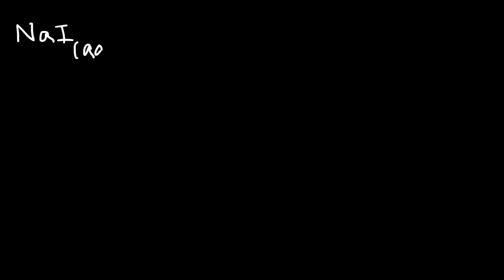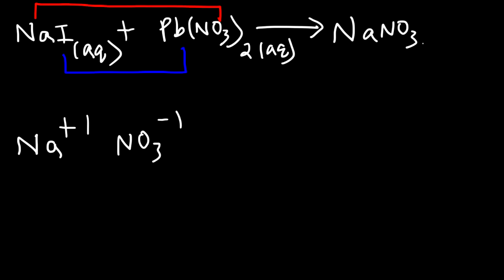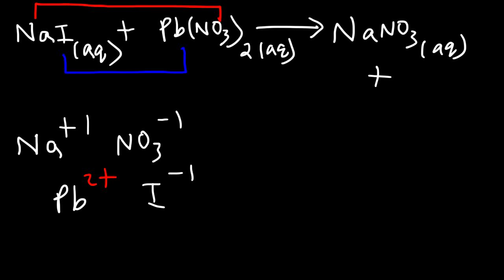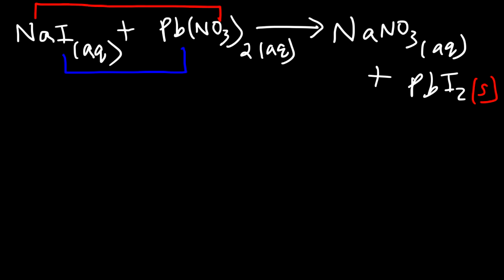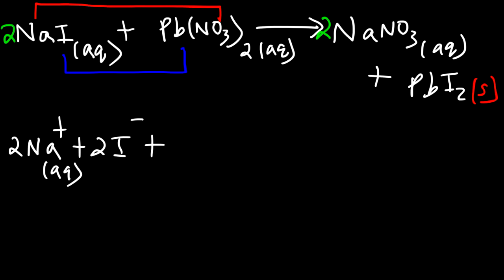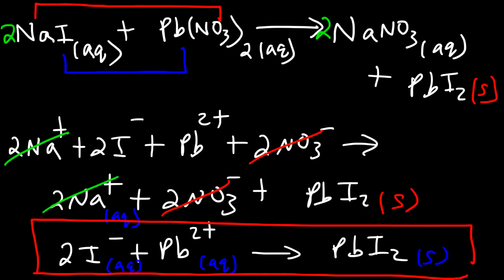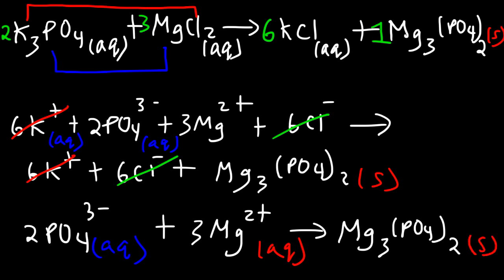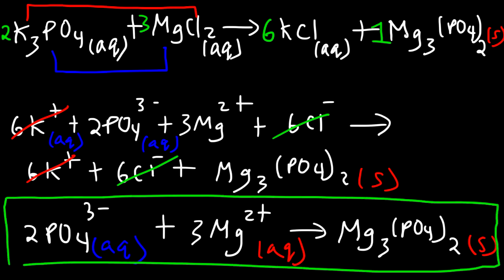Precipitation Reactions & Net Ionic Equations - Chemistry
This chemistry video tutorial explains how to write net ionic equations of double replacement reactions and precipitation reactions.  It discusses how to predict the products and balance the molecular equation.  It also mentions how to write the total ionic equation and how to identify the spectator ions in order to get the net ionic equation.